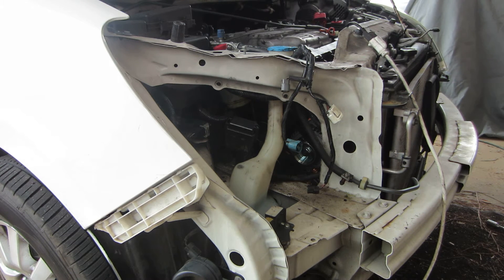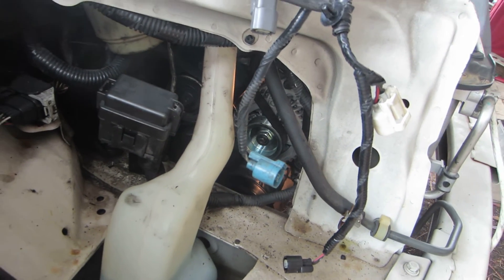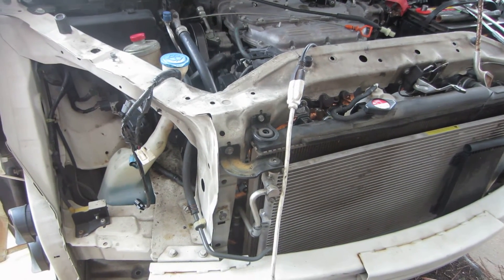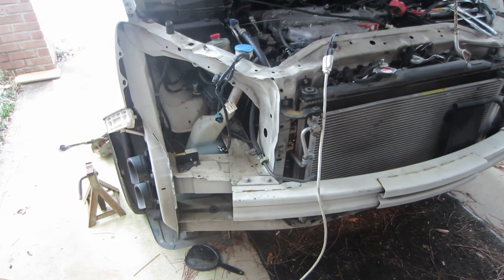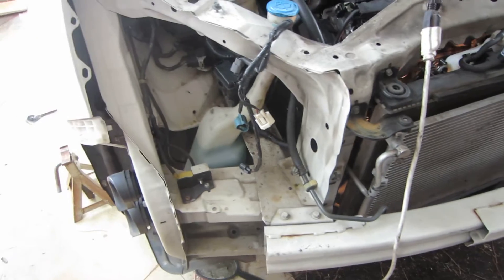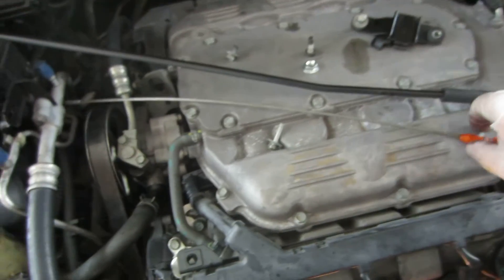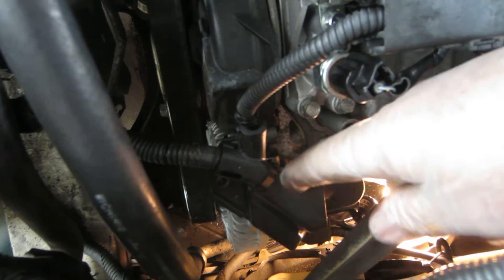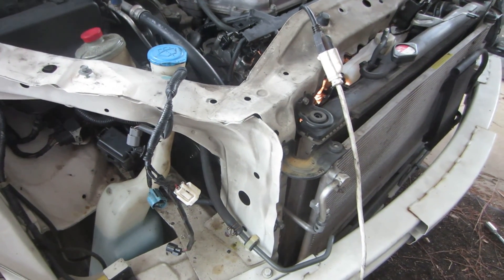VVT SOLENOID GASKET LEAKED OIL CAUSING THIS DAMAGE TO THE ALTERNATOR / REPLACE A $10 GASKET Honda V6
ALTERNATOR BURNT SMELL - No Charge - Dead Battery DIY Overview 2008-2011 Minivan Honda Odyssey VVT SOLENOID GASKET LEAKED OIL CAUSING THIS DAMAGE TO THE ALTERNATOR / REPLACE THAT $10 GASKET BEFORE IT FAILS AND SAVE $$$ HUNDREDS! IF NOT, HERE IS SOME GOOD INFO ON REPLACING THE ALTERNATOR! TIPS, TOOLS, SAVINGS, PROBLEMS, BENDING WRENCHES, STUCK BOLTS, ETC - AN ALTERNATIVE APPROACH

Honda 2008 Odyssey Alternator Not Charging - Dead Battery & VVT Gasket Oil Leak Minivan DIY Overview

Honda 3.5 Engine VVT Solenoid (Part 2) Variable Valve Timing Oil Leak 2008-14 Odyssey Pilot Acura

Honda V6- VVT Solenoid Valve Burnt Oil Smell & Oil Leaks Near the Dipstick - 2008 Odyssey Accord 3.5

Honda Minivan Dead Battery Alternator Not Charging Oil Leak @VVT Valve Gasket 2008 Odyssey DIY Intro

Honda V6 Alternator Change-Out Overview Before you Begin, Ideas, Tips and Tools "To-Do"/"Not to Do"?

TIPS,TOOLS,SAVINGS,PROBLEMS,AN ALTERNATIVE APPROACH,BENDING WRENCHES,STUCK BOLTS,ETC.

VVT VALVE, OIL LEAK, AND BAD ALTERNATOR ON HONDA ODYSSEY
COST RANGE $10 TO $800

OLDER HONDA ODYSSEY OWNERS! How a $10 Repair done now can really save you $800 - How DIYers save Hundreds! VVT Valve Gasket Oil Leak= Bad Alternator

 Honda Alternator V6 Overview 1629